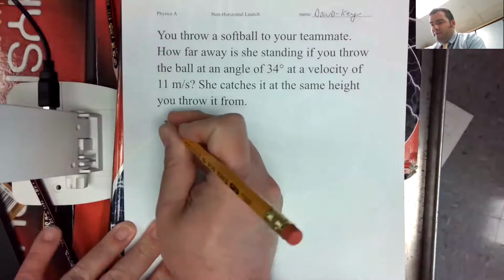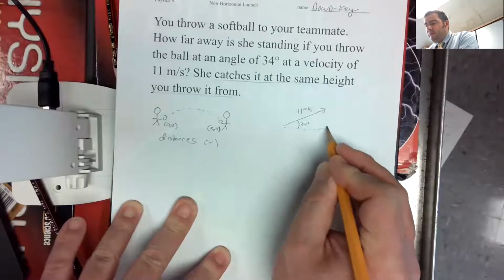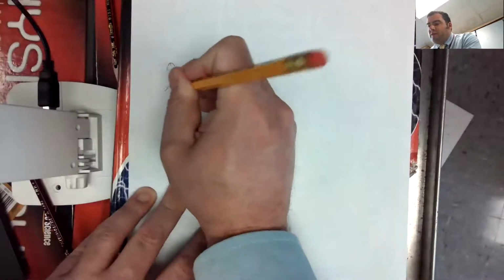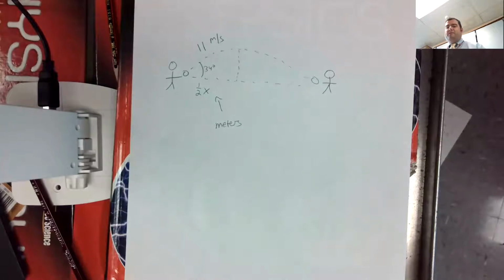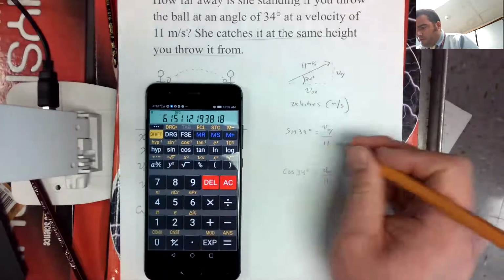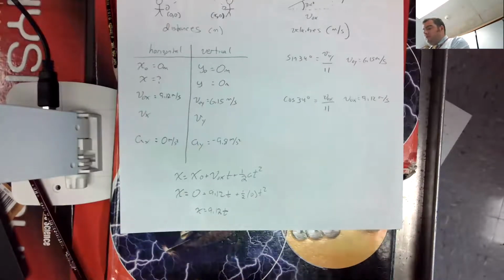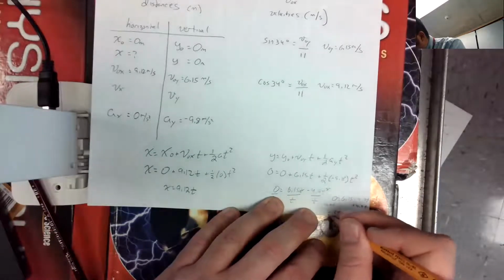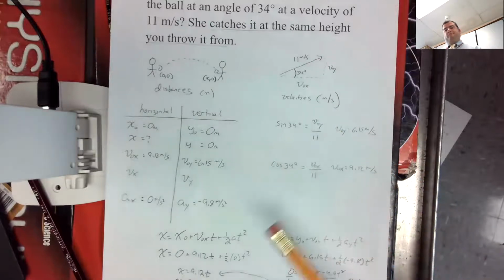Diagonal Launch Projectile that Lands at the Same Height (12/2020)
This is an example projectile motion problem where the object is caught at the same height it was launched from